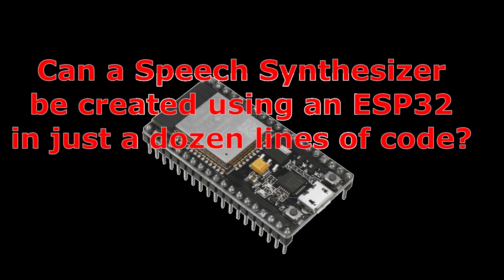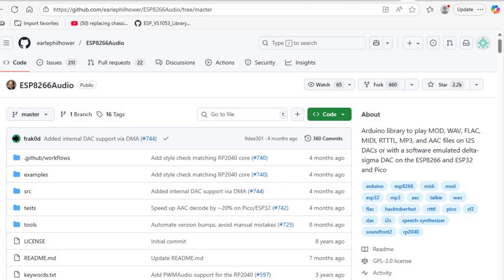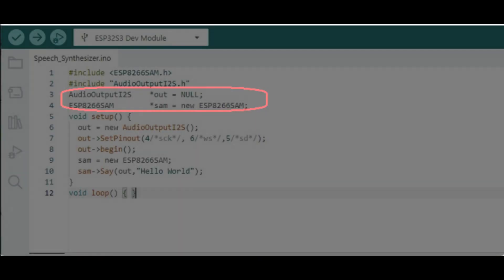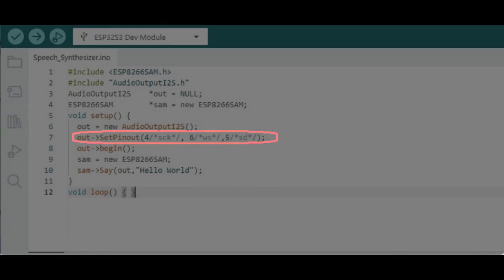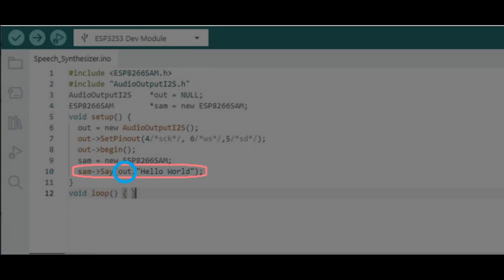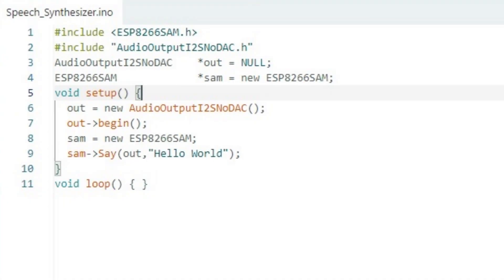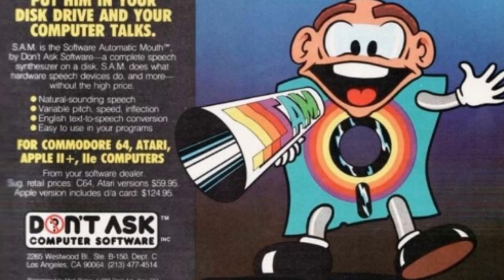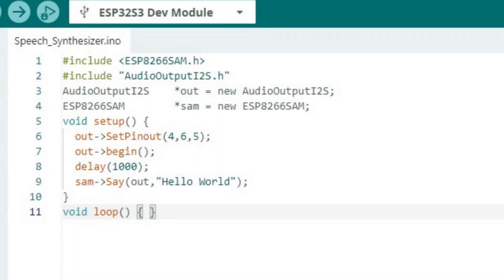Speech Synthesizer in a Dozen Lines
Build a working speech synthesizer using an ESP32 in just a dozen lines of code! 🗣️💡 In this quick and beginner-friendly tutorial, you'll learn how to make your ESP32 talk using the ESP8266SAM voice synthesizer and the ESP8266Audio library — no I2S required! Perfect for makers, hobbyists, and retro tech fans, this project uses minimal components (just a transistor, resistor, and speaker). Watch now to bring voice to your next IoT or Arduino project!

Code:
Please Note:  Youtube does not permit the use of angle brackets( the two keys between "M" and "/" ) due to the risk of HTML injection.  I have used "*(*" and "*)*" as a crude way of indicating these.  You will need to find and replace these before the code will compile.

include *(*ESP8266SAM.h*)*
include "AudioOutputI2S.h"
AudioOutputI2S    *out = new AudioOutputI2S;
ESP8266SAM        *sam = new ESP8266SAM;
void setup() {
  out-*)*SetPinout(4,6,5);
  out-*)*begin();
  delay(1000);
  sam-*)*Say(out,"Hello World");
void loop() { }

Chapters
00:32 Libraries - ESP8266Audio and ESP8266SAM
00:53 Arduino Code
02:17 "Hello World"
02:19 Using it with no DAC
03:31 Brief description of the original SAM Software
03:45 Cleaned up Code